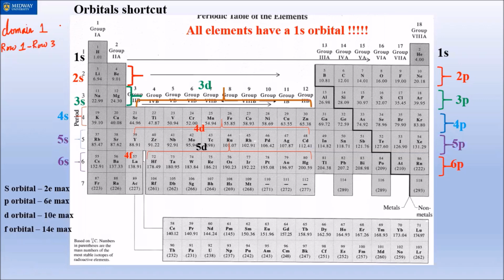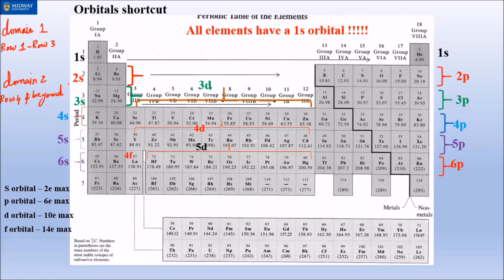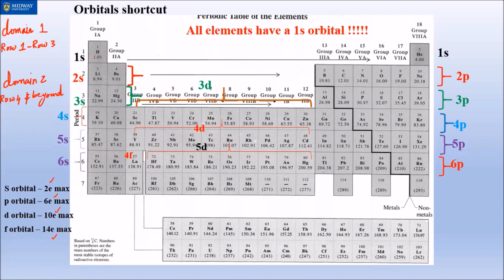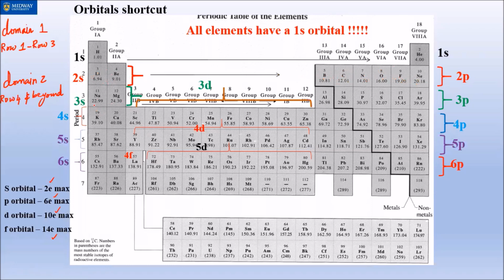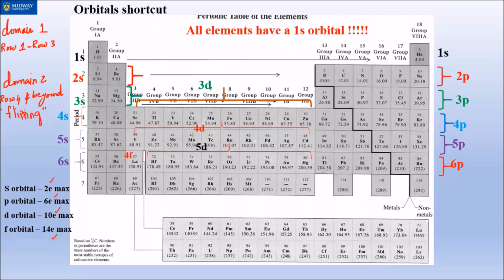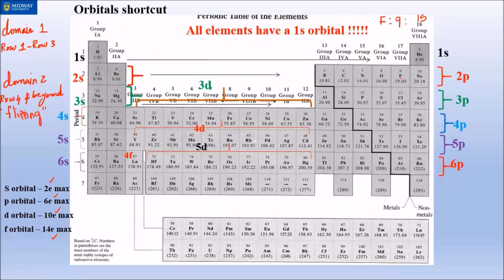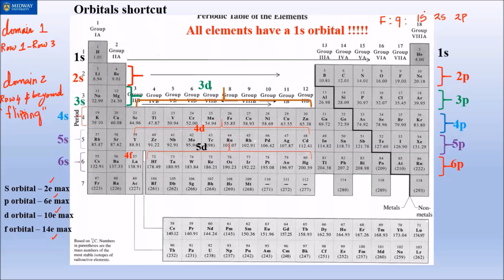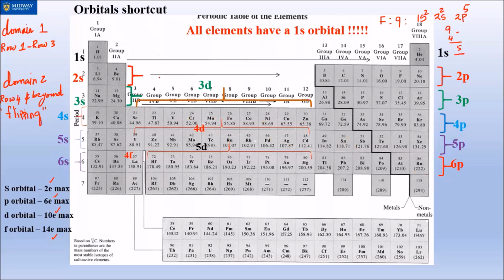Intro to electronic configuration